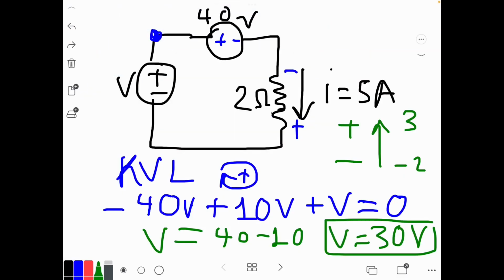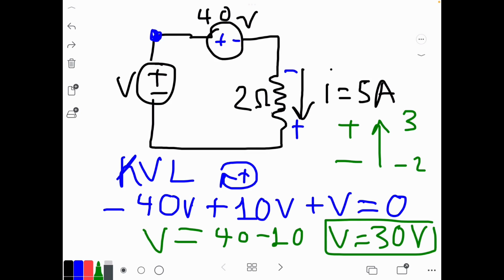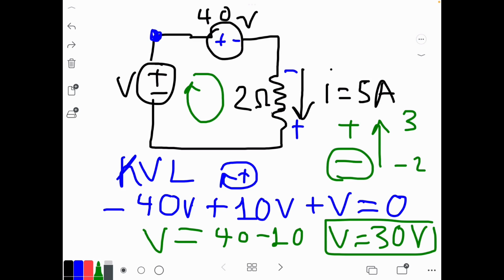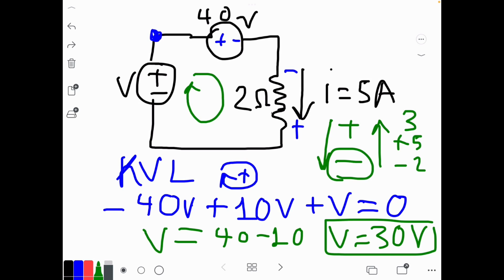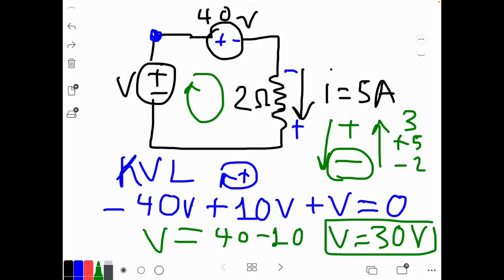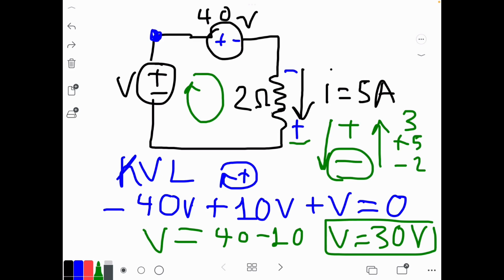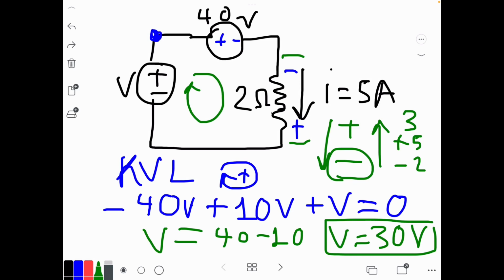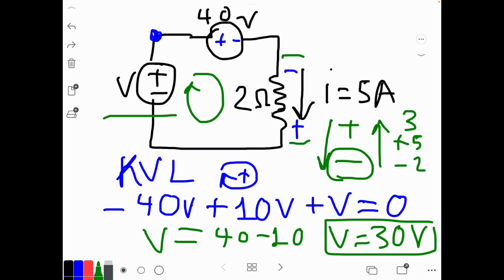How to do Kirchhoff's Voltage Law (KVL) | Circuits Analysis 1